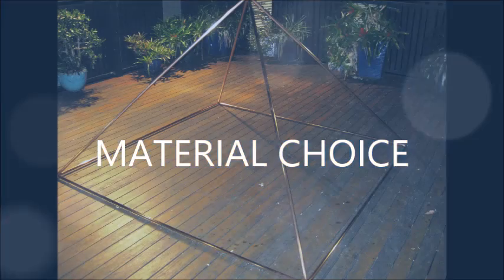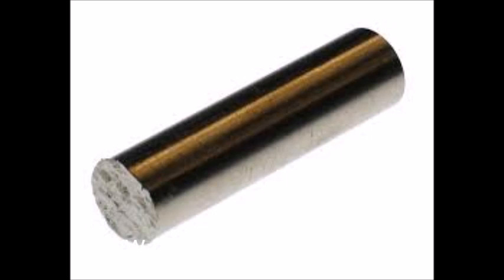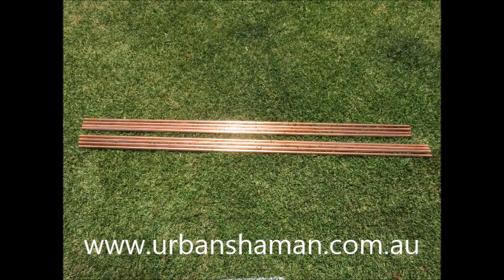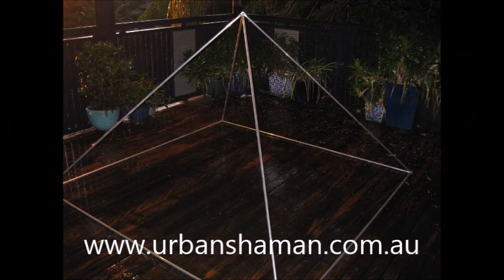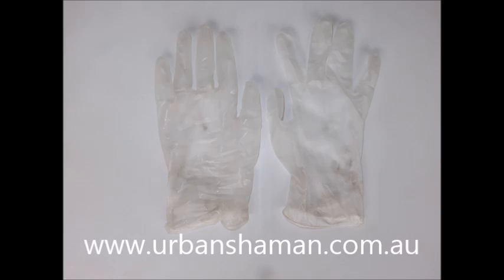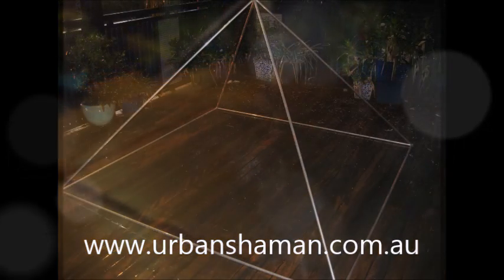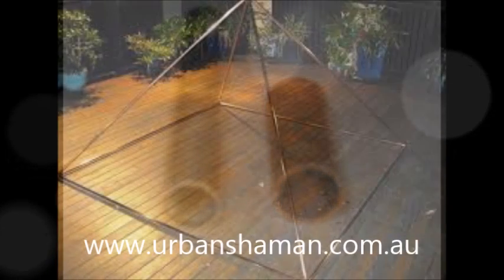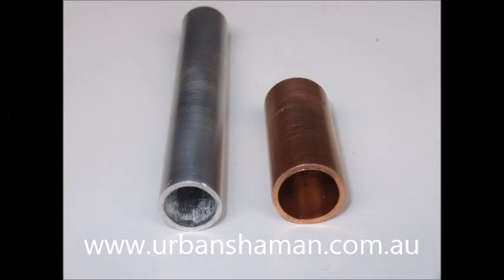COPPER VS ALUMINIUM AS A MATERIAL FOR PYRAMIDS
This is one of series of videos that have been created to help you with designing and building your own Meditation Pyramid.